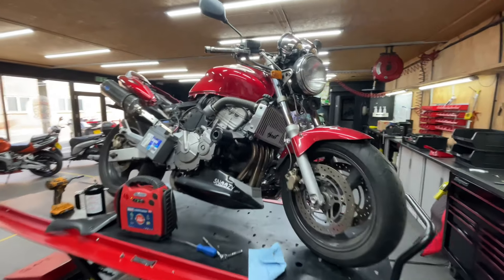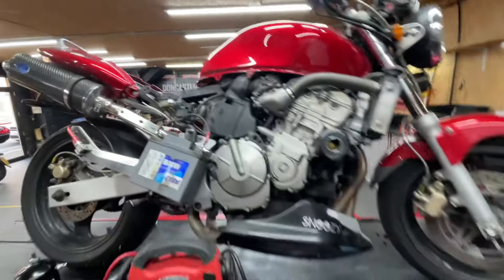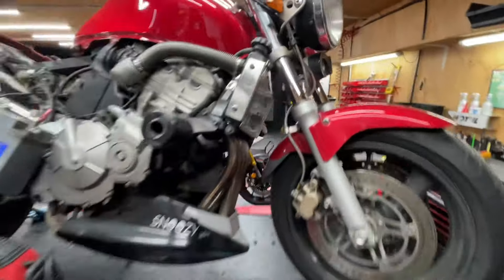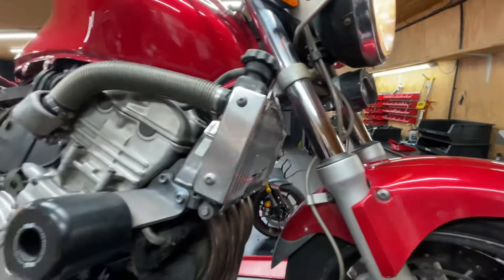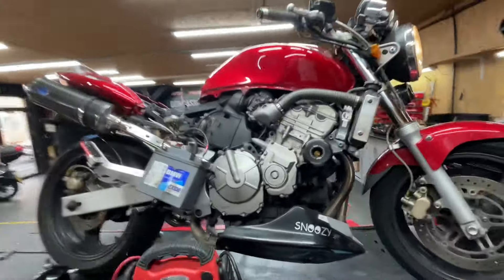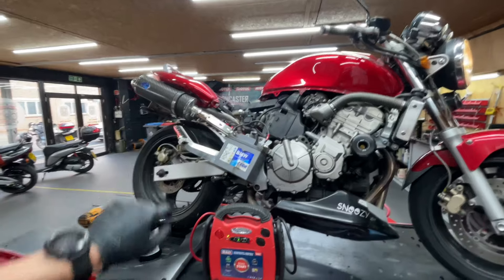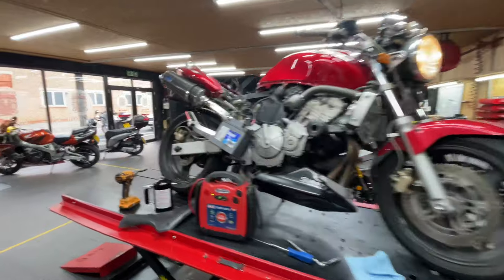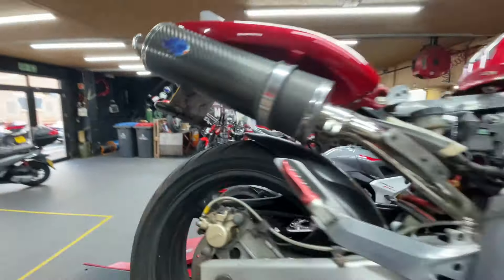After years in storage she is living again!! Made When Honda Motorcycles were Bulletproof 😎👍